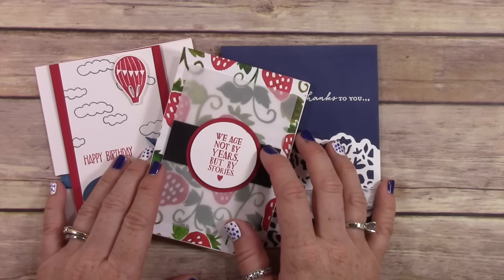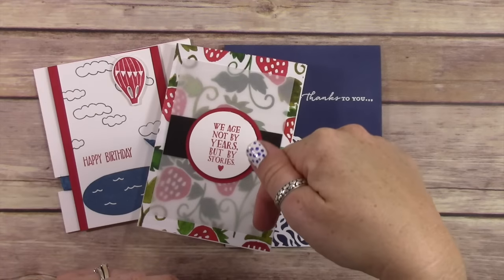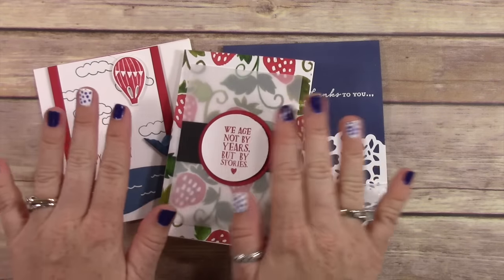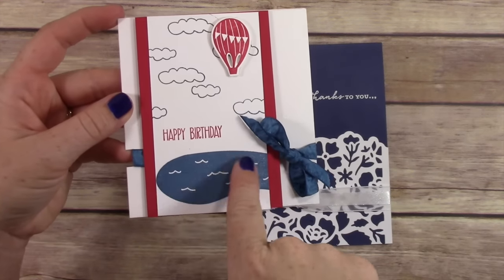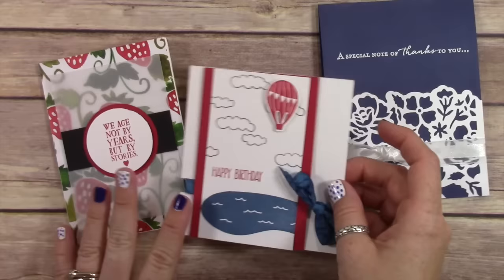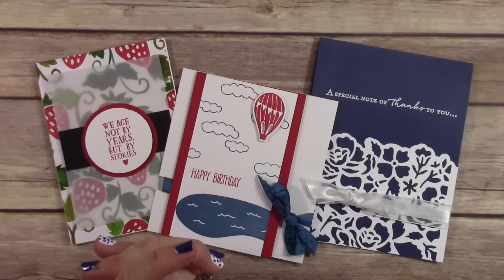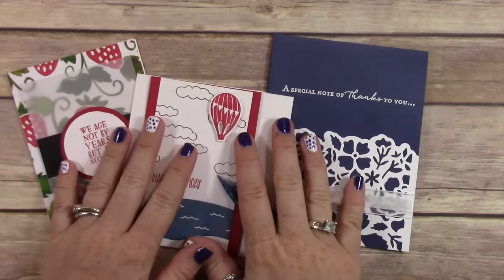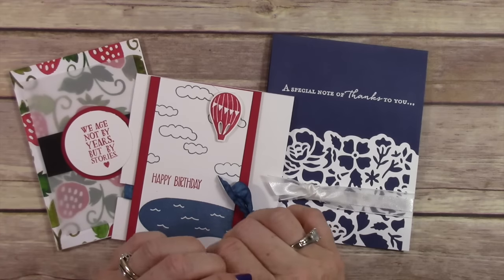August 2016 FREE Card Kits & More Giveaways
Free card kits with minimum orders for August.  New Host code VEWGJVC7, code good through August 24th